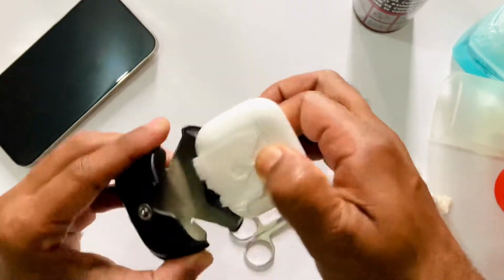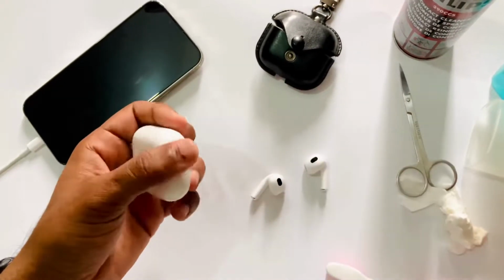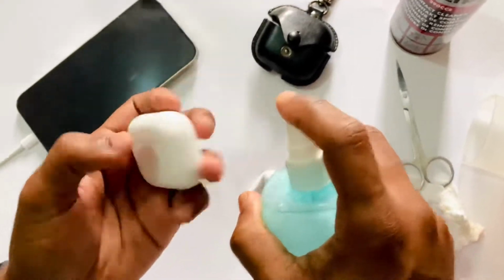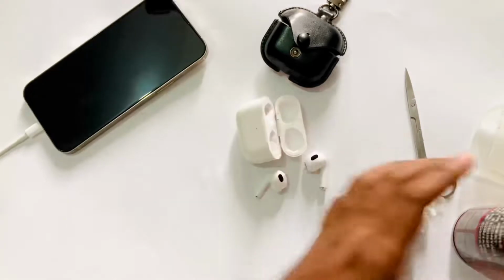How to clean Airpod speaker grill dust or fix AirPods is not charging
in this video I've explained about cleaning your AirPods properly. by following these steps you will be able to clean any airpods and airpods speaker grill
Cleaning stuff-
*Philips contact cleaner
*screen cleaner
*toothbrush
*paper towel